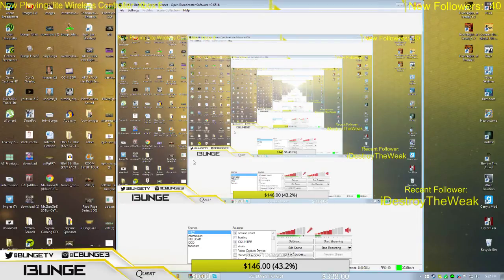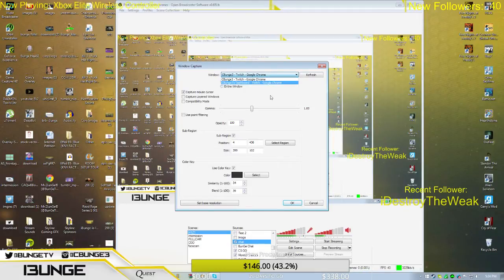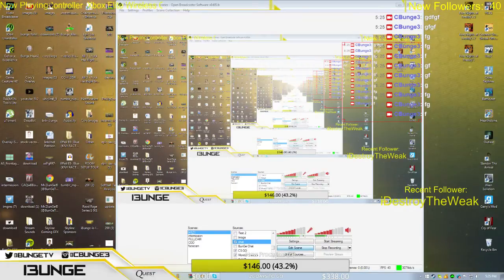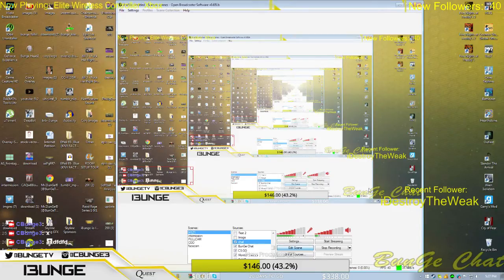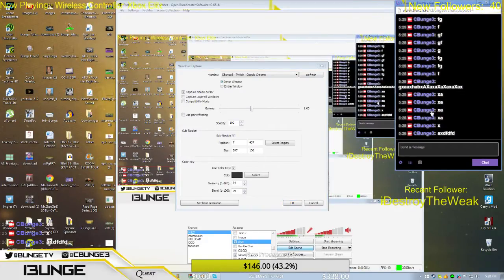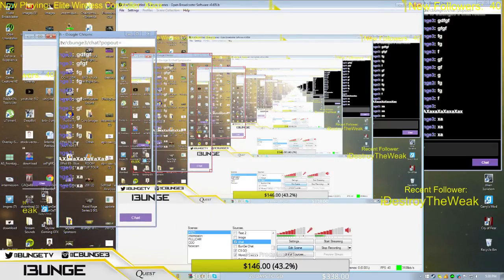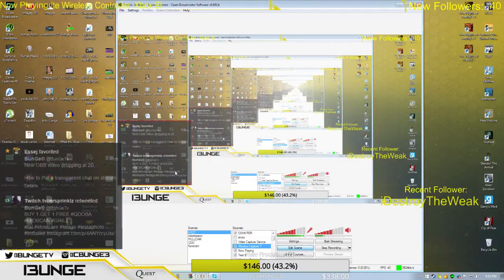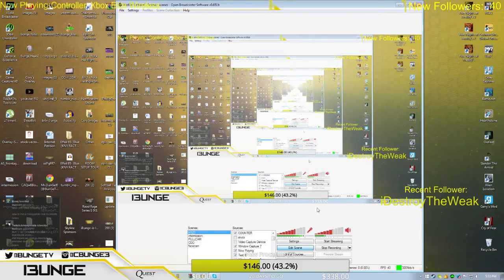How To Set Up OBS: Transparent Chat, Twitter Feed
This tutorial will show you how to get the twitch chat transparent on your livestream using the streaming software called OBS (open broadcaster software).